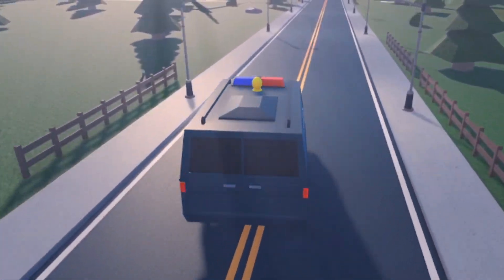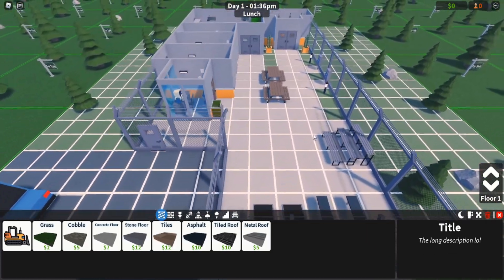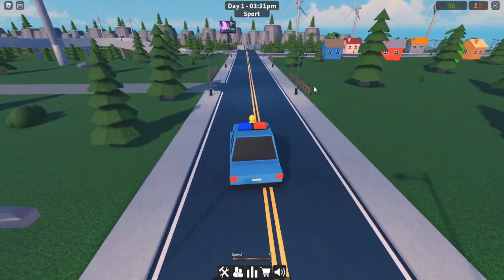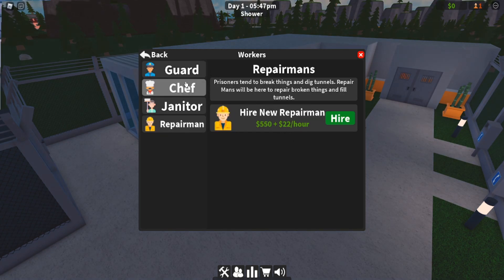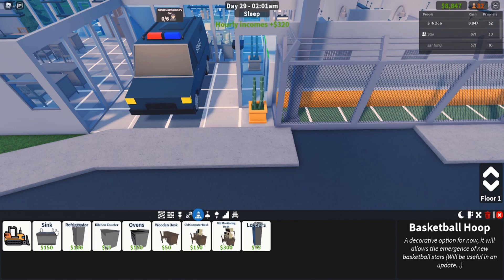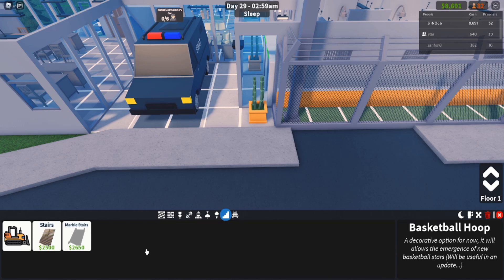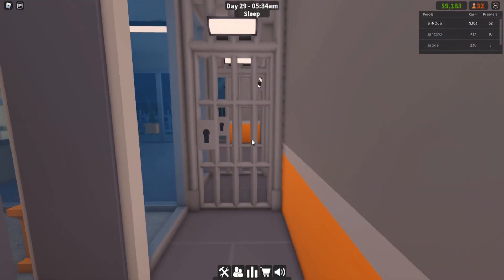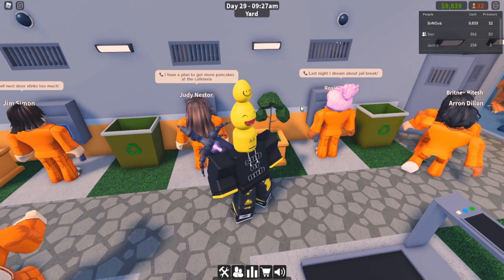Roblox Review: My Prison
Hello everyone, welcome back to another episode of Roblox Review! I will be reviewing My Prison(Tycoon game). I will also be giving the current codes. Hope you enjoy!

Hit show more to see my links!